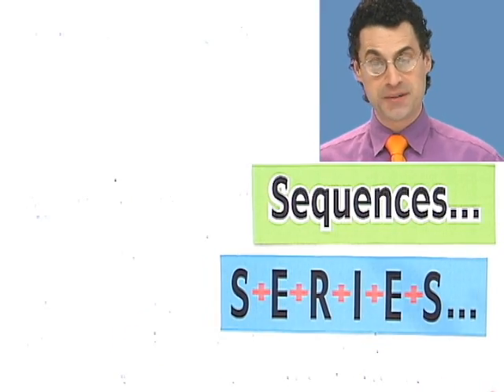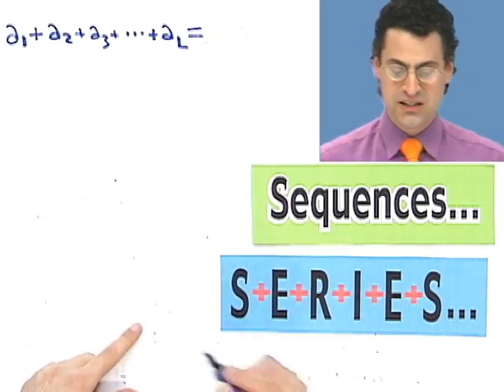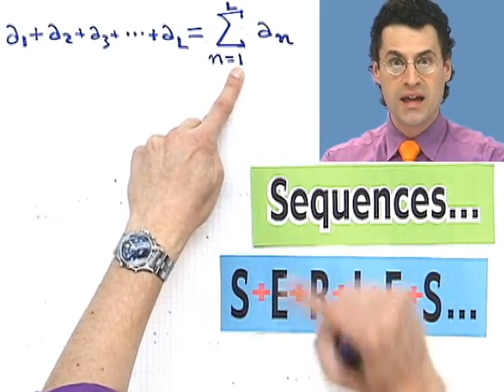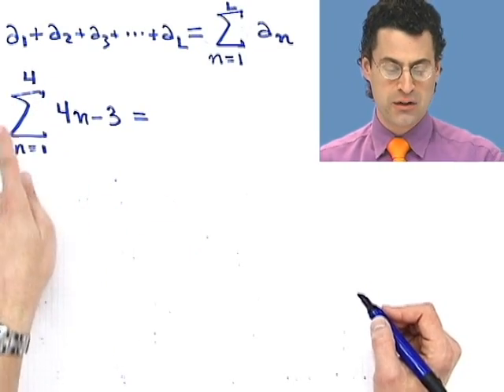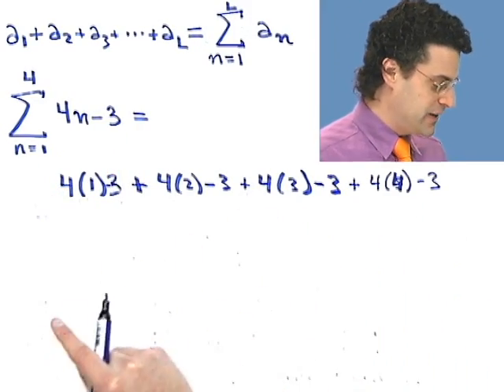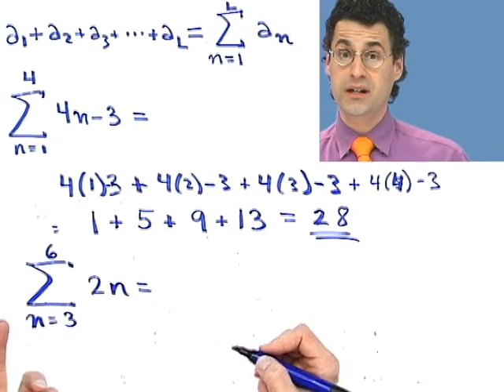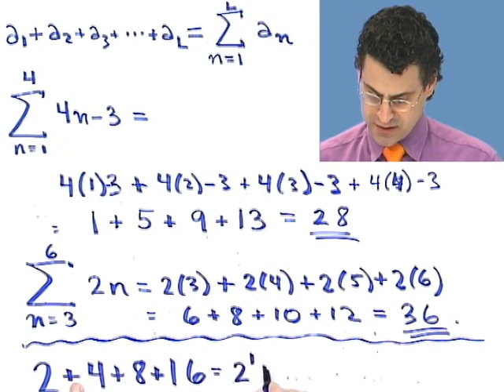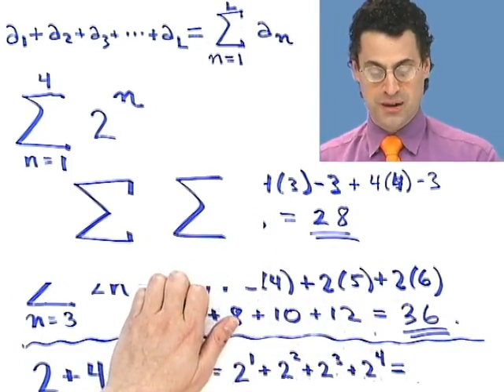Summation Notation and Finite Series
Chapter 9 Sequences, Series, and Probability, Subchapter 9.1 Sequences and Series